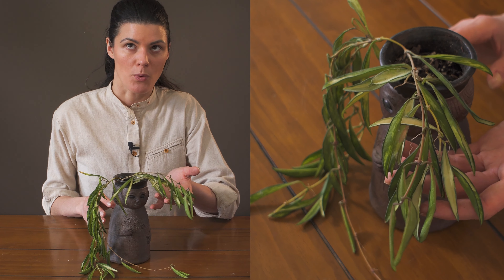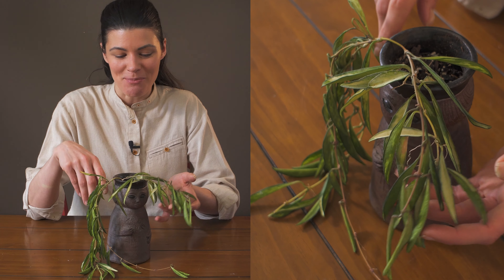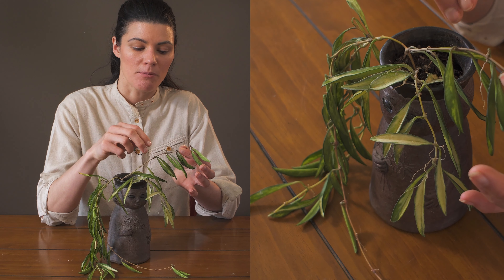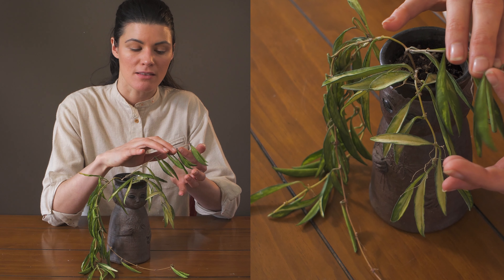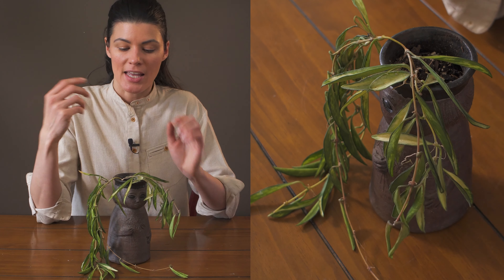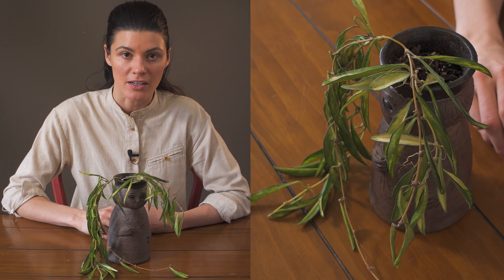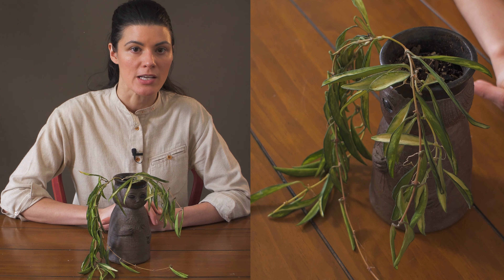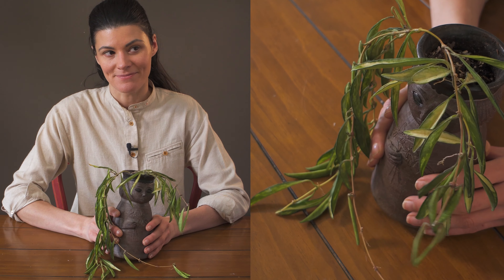Hoya wayetii 'Variegata' Houseplant Care — 160 of 365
The 160th plant today is another Hoya, albeit a variegated one know as "Hoya wayetii 'Variegata'". I have the non-variegated version as well, but I liked the look (and the planter) of this one, so decided to highlight it.

In this video I'll cover where it is native to, how it grows, where it grows, and best conditions for lighting, watering, fertilizing and more.

Plant featured:
Hoya wayetii 'Variegata'